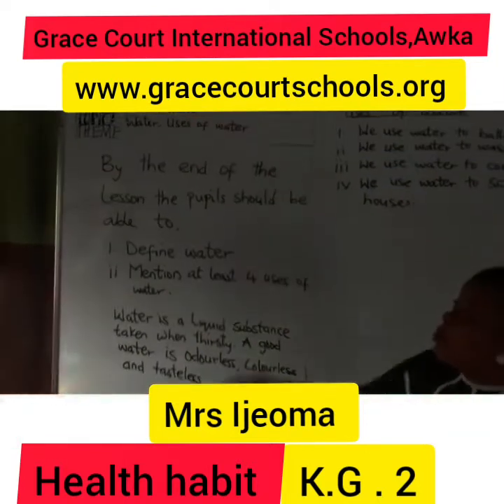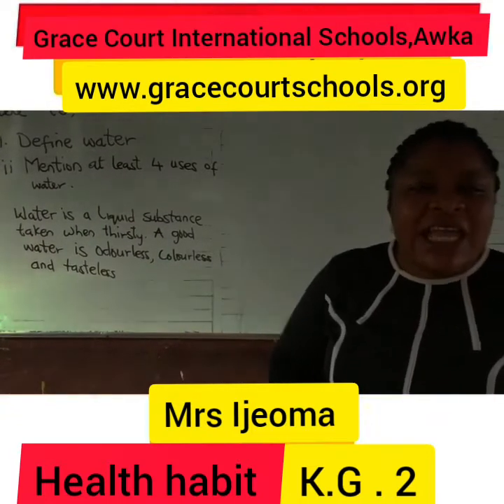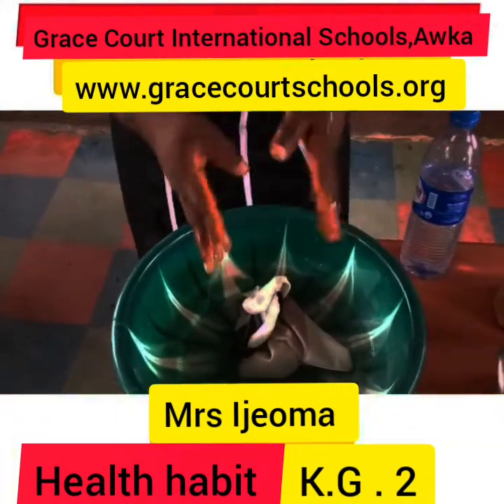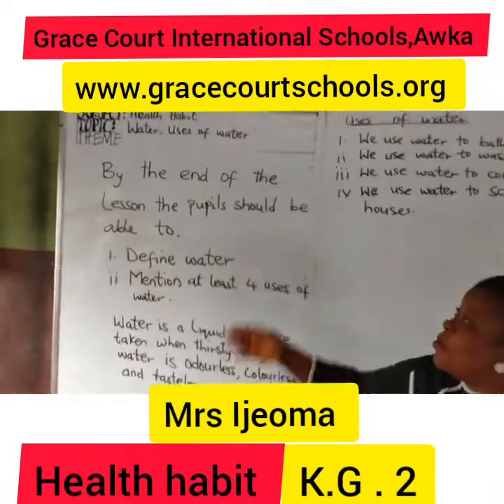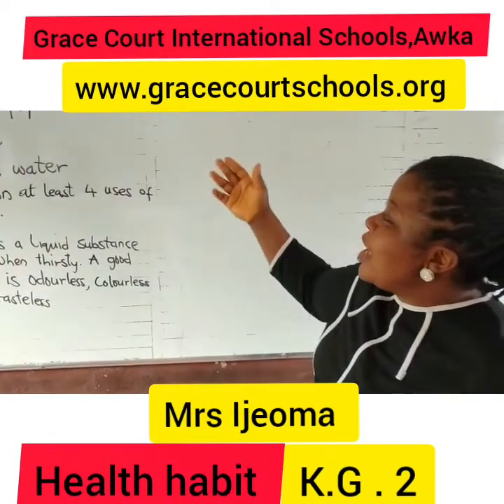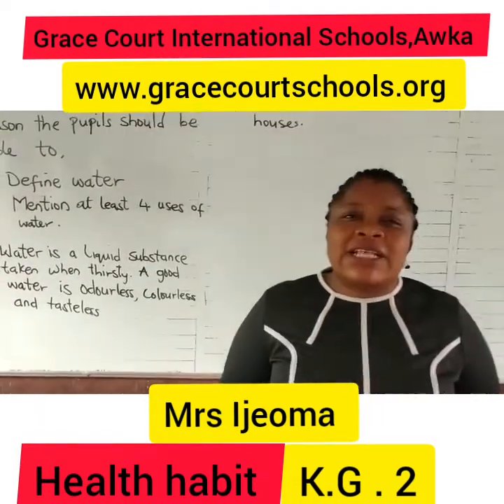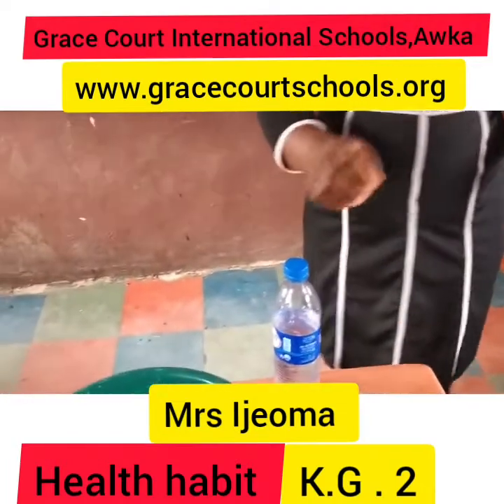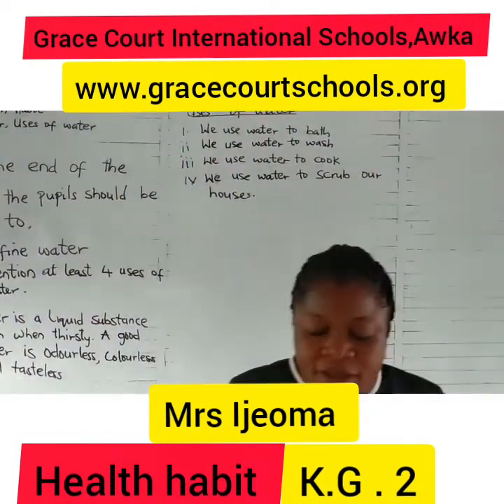Health habit. - K.G 2 - week 2